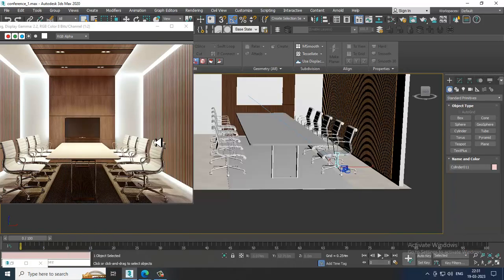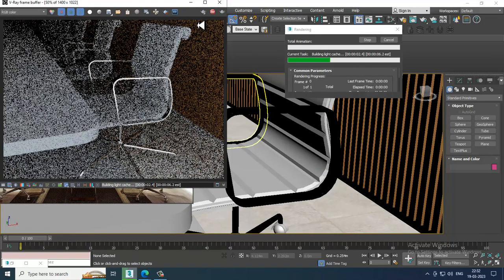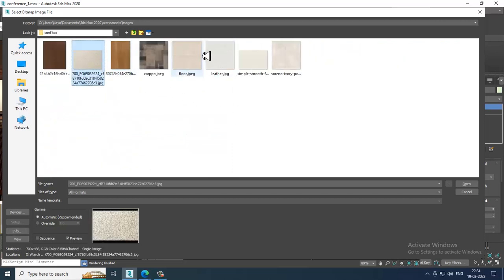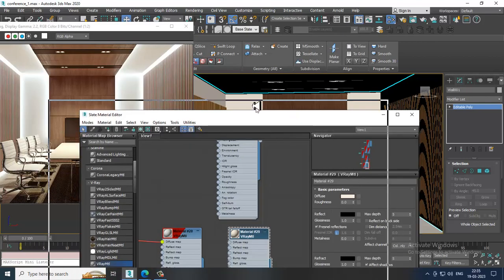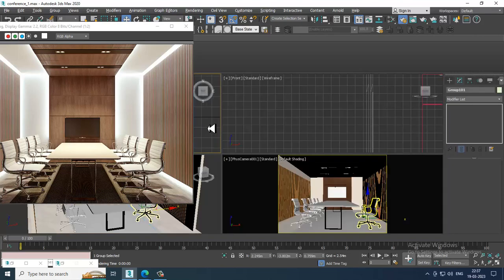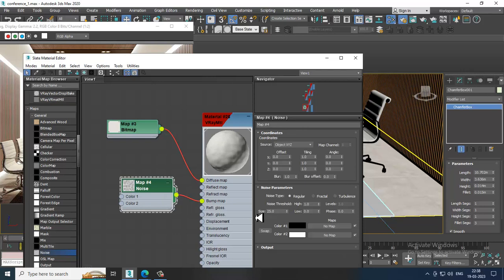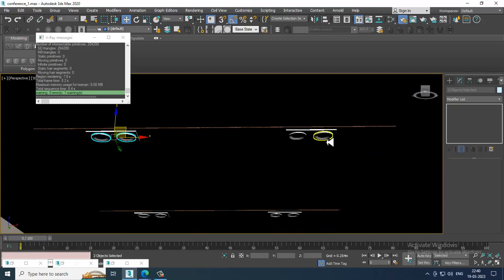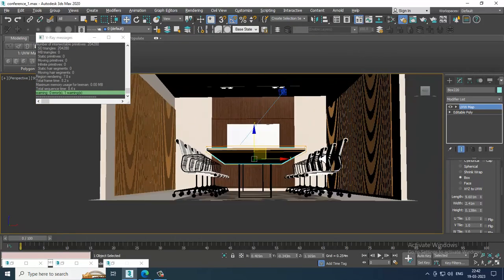3DsMax Tutorials, Learn Texturing a Conference Hall from Scratch in 3dsmax ( Part 6)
3dsMax Tutorials, Tutorial on Texturing a Conference Hall in 3dsmax ( Part 6)

Setting up Vray Render
Assigning Vray Materials
Assigning Chrome Shader